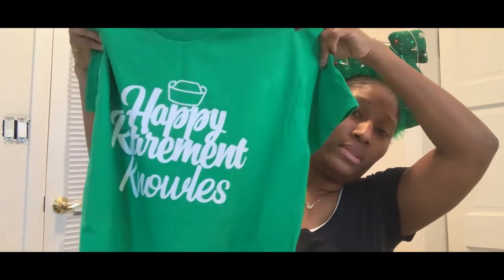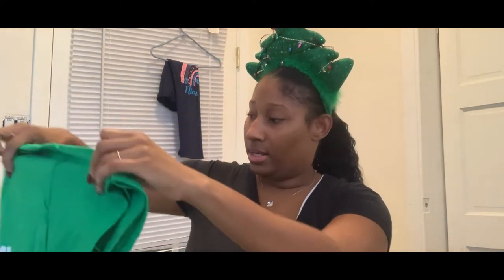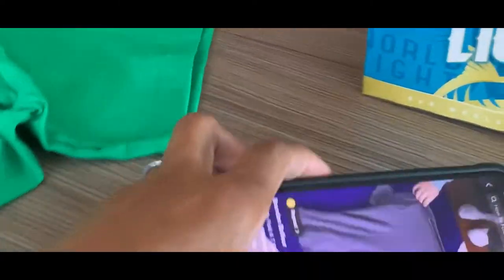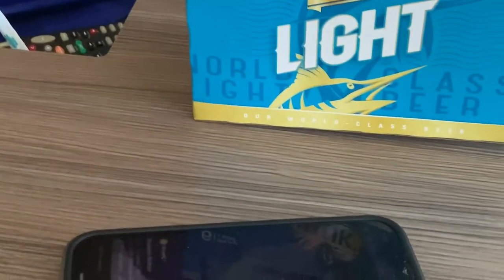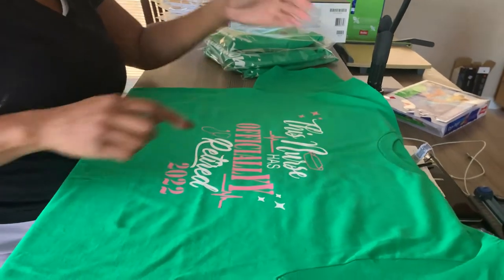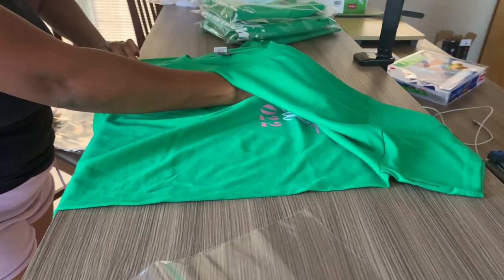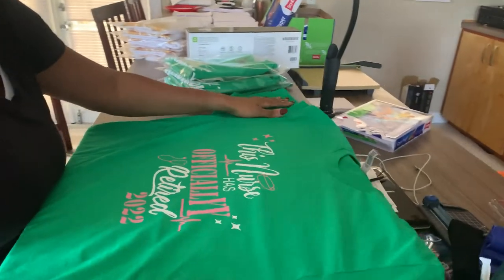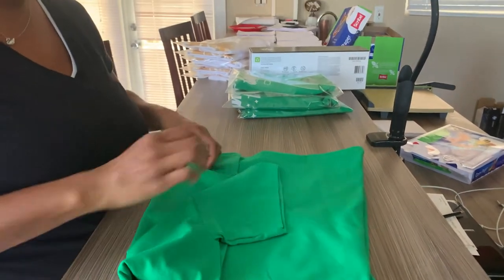TikTok T-shirt Hack| HTV Printing| Talking DTF| Craftmas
Don't forget to Like, Comment & Subscribe. Stay tuned for the rest of my Craftmas Vlogs & definitely to the next video if you would like to see how I make T shirts using DTF transfers